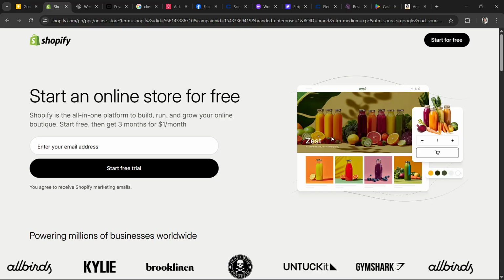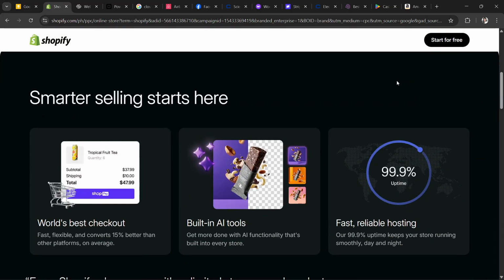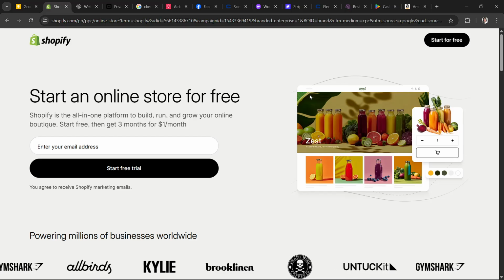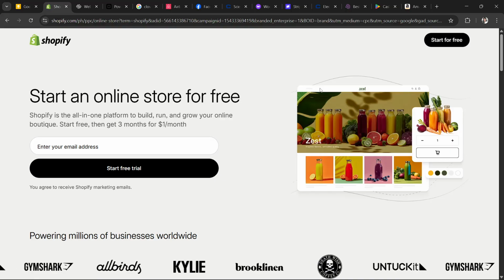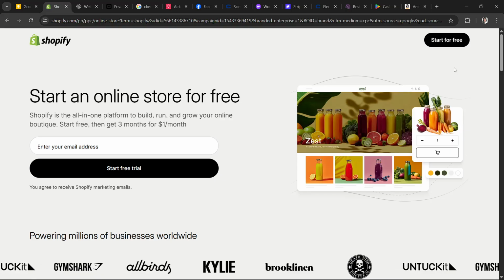How to Add Taxes on Shopify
In this video, I'll show you how to add taxes on your shopify store. The method is very simple and clearly described in the video. By following all the steps in the video, you'll be able to easily learn how to add taxes on your shopify store.